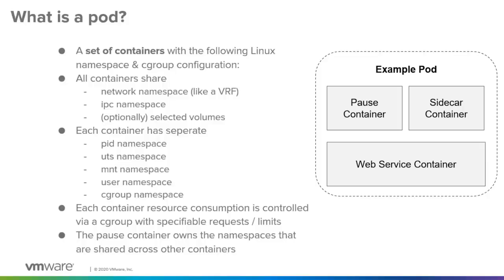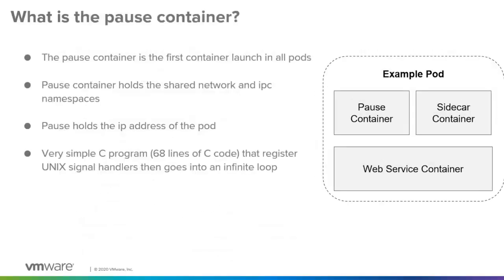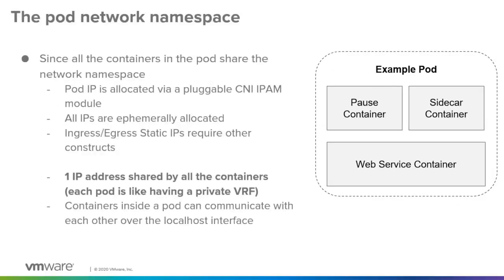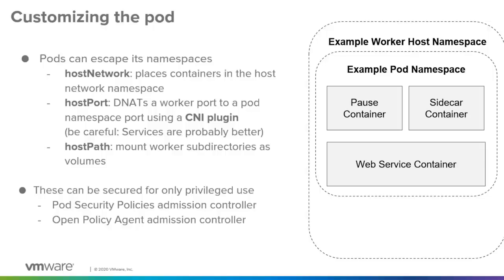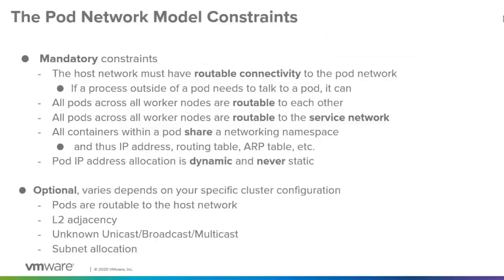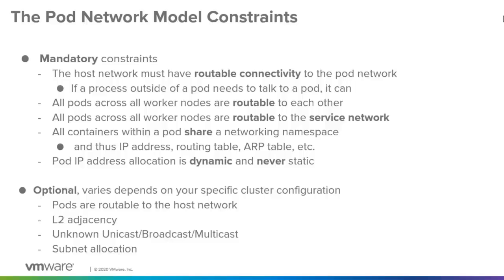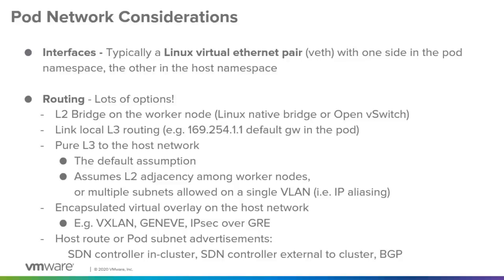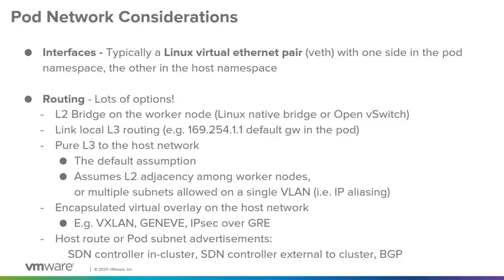1 5 Understanding Pods